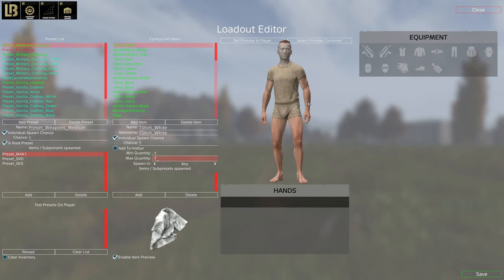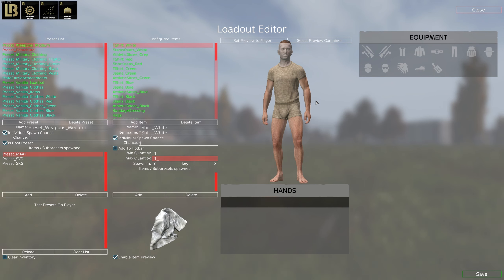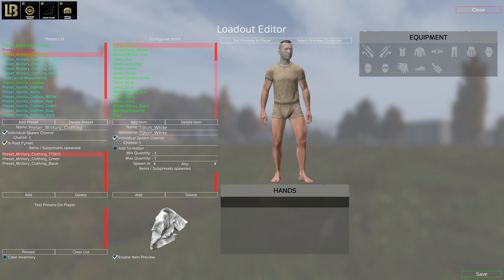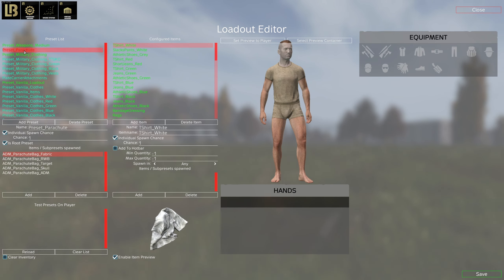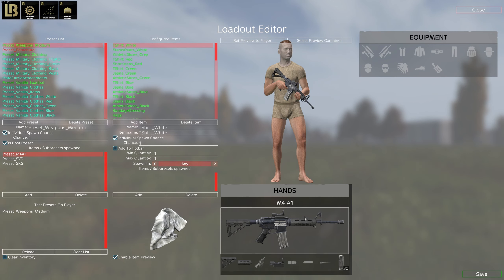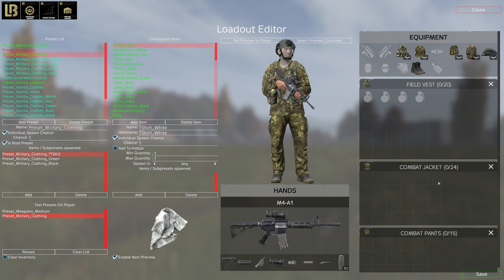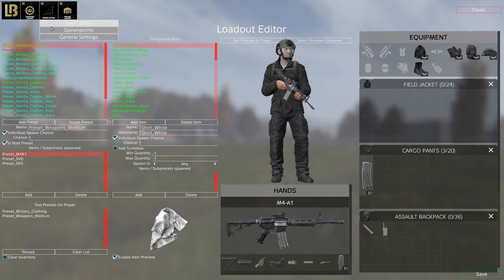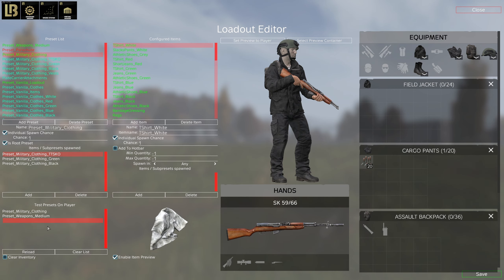[DayZGuides] #4: Loadout Editor Part 1/3: explaining the default config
In this video I explain the default settings of the Loadout editor to show you how things can be setup. This video should give you a good Idea what you need to do to get the result you wanted. The loadout editor is part of my LBmaster_Core.pbo you can get from my

0:00 Intro
1:27 Order of spawning items
2:47 Clothing explained
6:39 Extra Vest preset
8:38 Test spawn clothing explained
10:01 Weapons explained
12:17 M4A1 preset
19:16 SVD preset
21:15 SKS preset